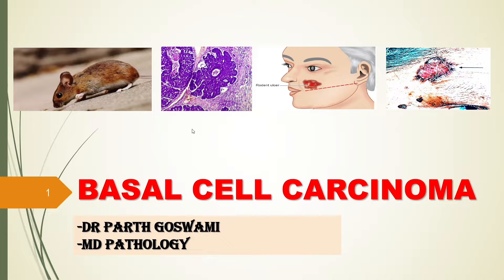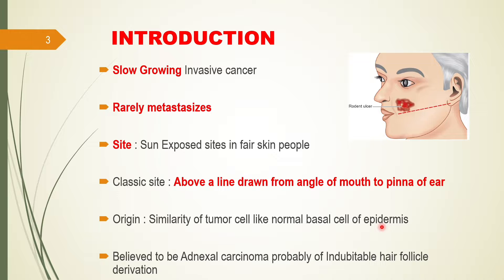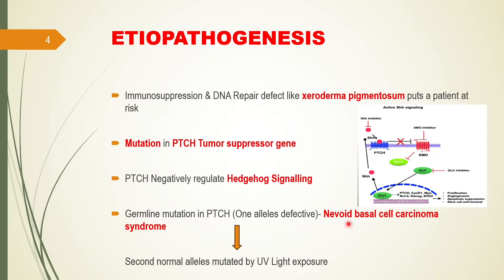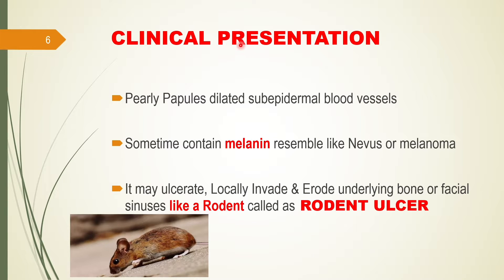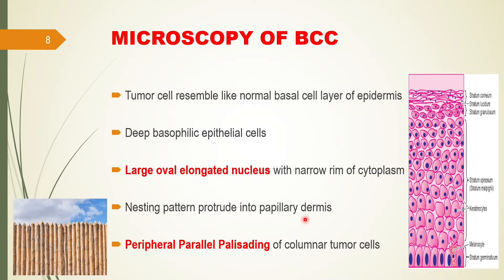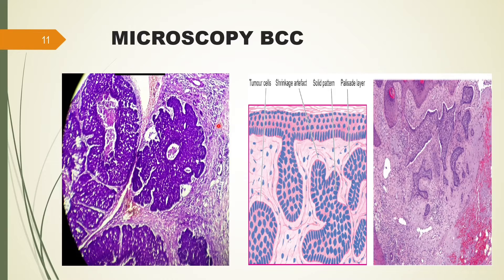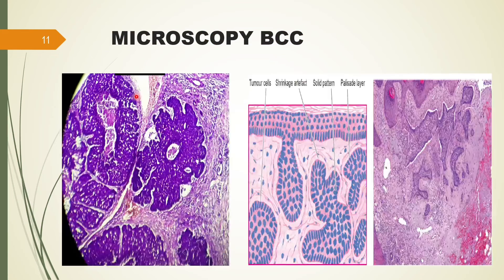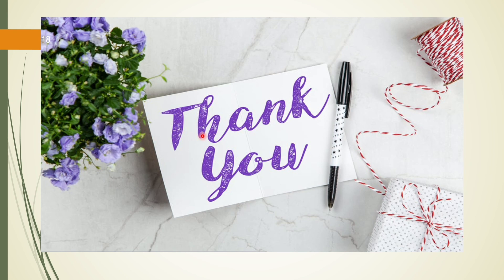Basal Cell Carcinoma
Hi, In this Video I will teach about Basal Cell Carcinoma in detail.

We will discuss the following aspects of BCC.

-Etiology
-Pathogenesis
-Morphology
-Clinical Presentation
-Treatment
-MCQ